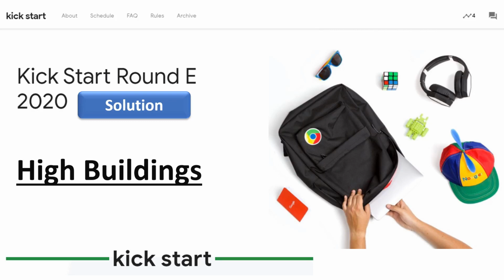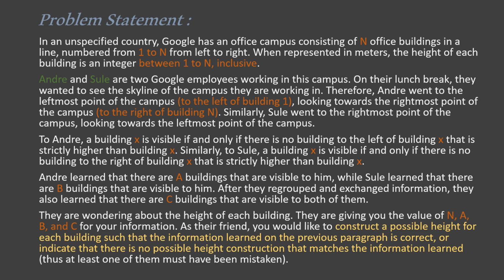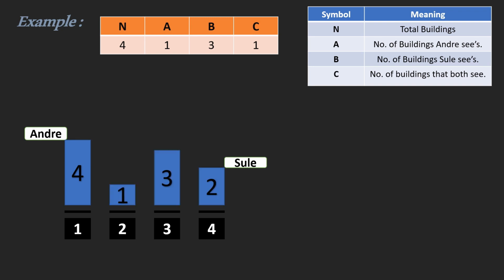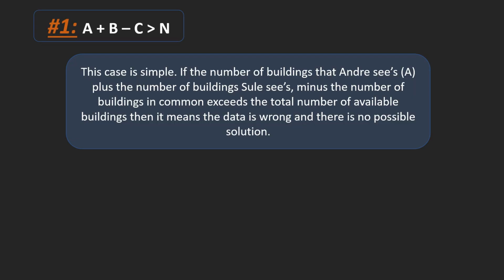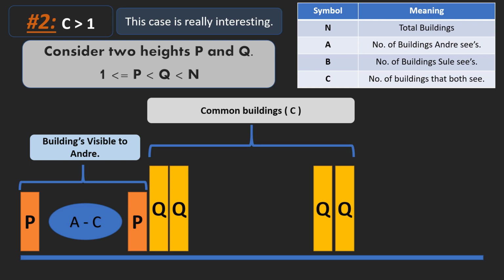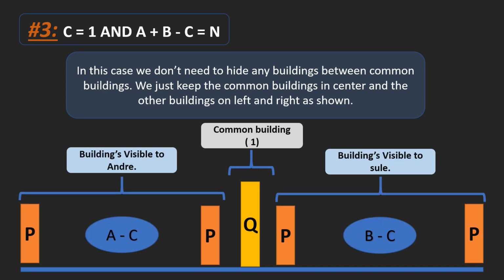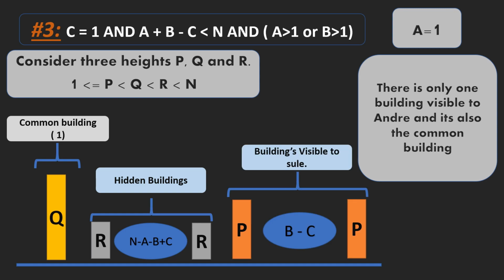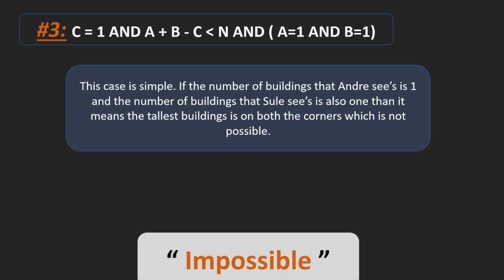High Buildings | Google KickStart Round E | Competitive Programming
Hey guys,
This video provides the solution for the second problem of google kickstart 2020.
Solution for other problems will be uploaded soon.